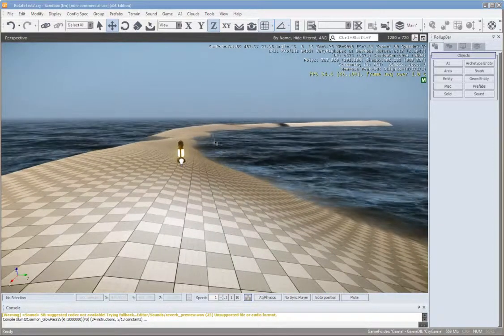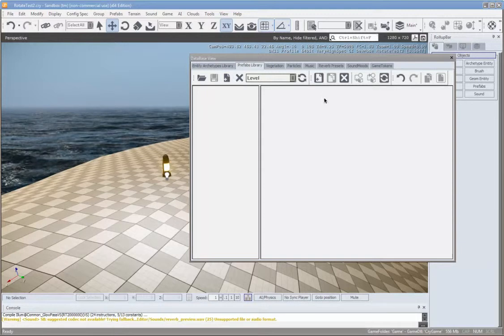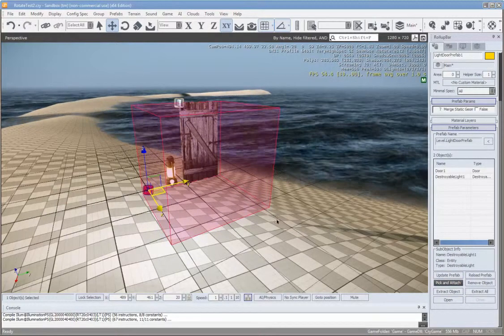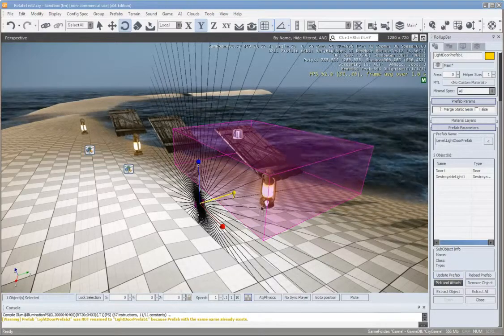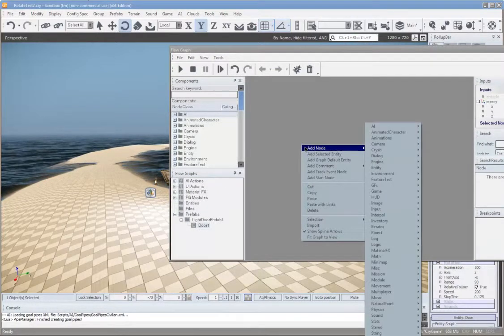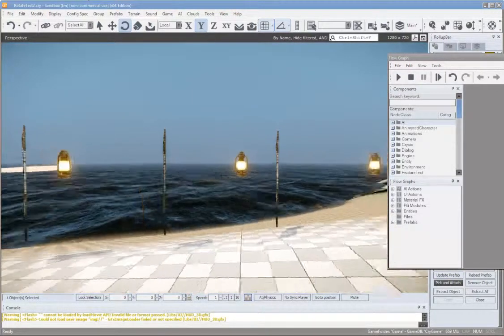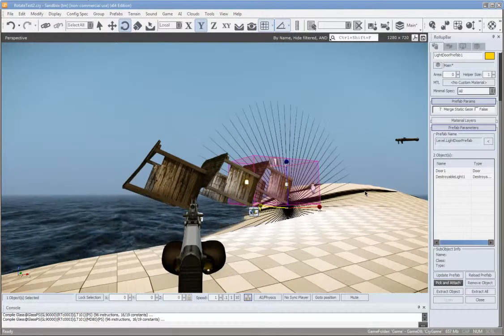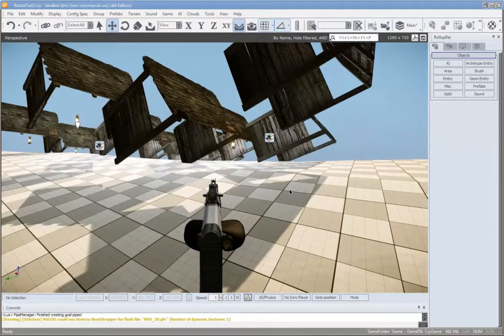CryEngine Tutorial: Prefabs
CryEngine Tutorial to explain a prefab, and show one way to make one.
Also some experiments etc